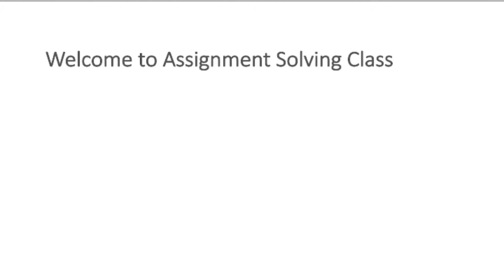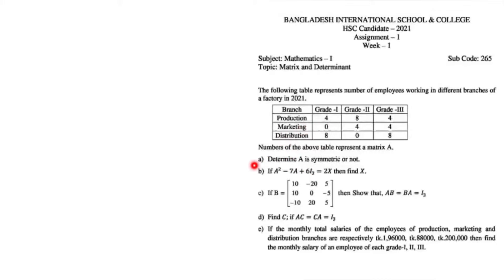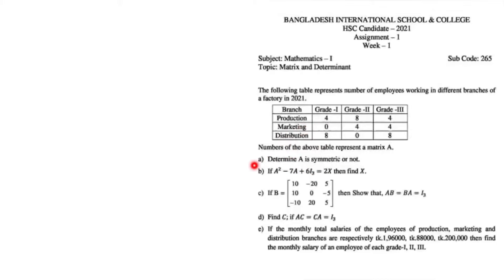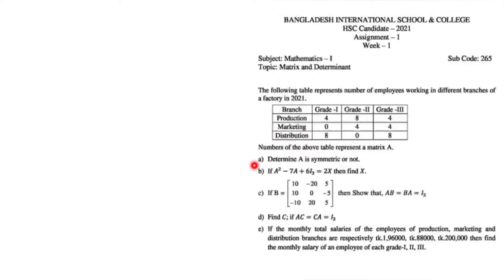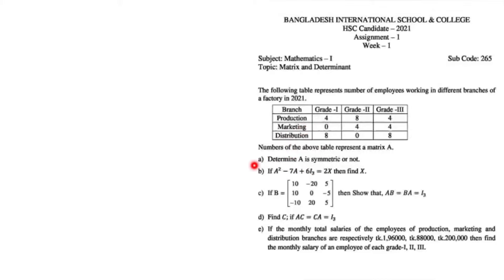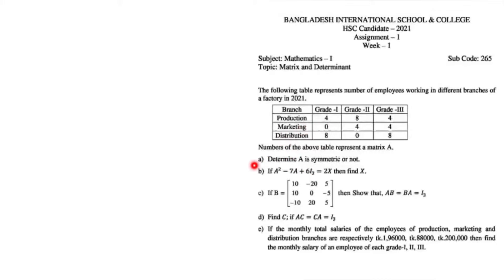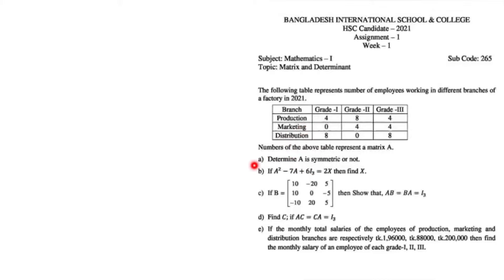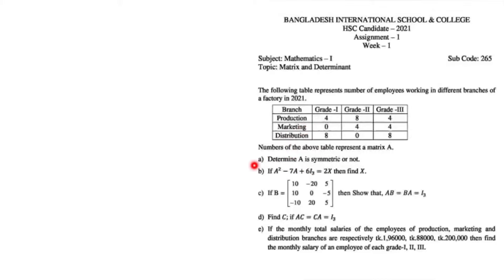HSC -21 ASSIGNMENT WEEK 1 For English Version | Maths | Chapter 1 | Matrix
Assignment Question in English
Assignment Answers in English
Explanations and descriptions for solving the assignment

Content by : Sakshar Paul